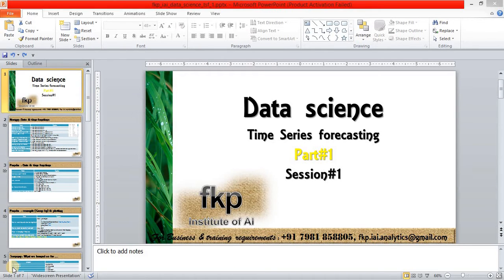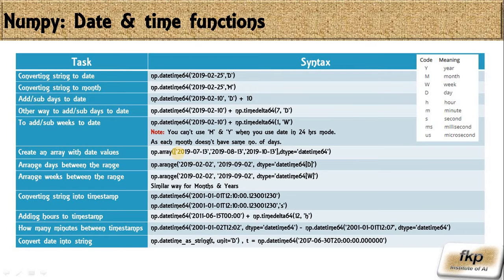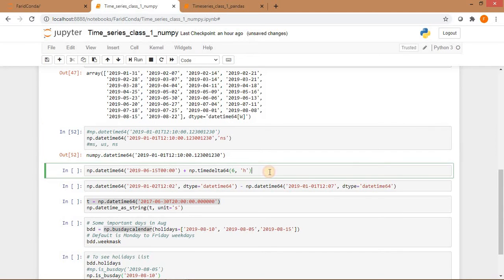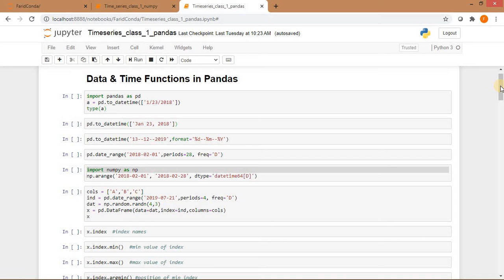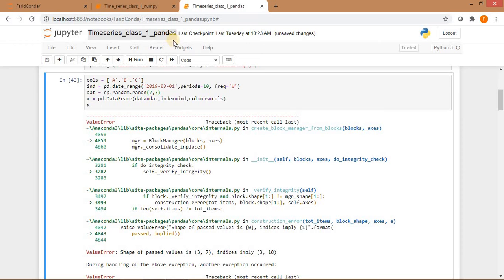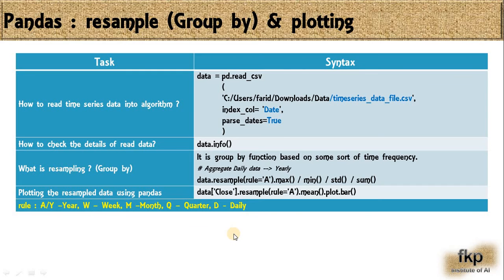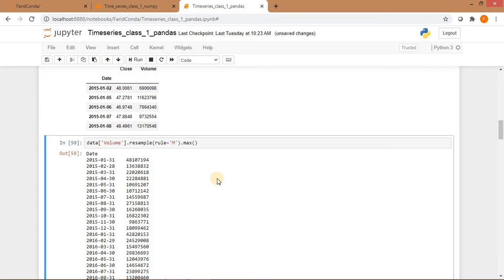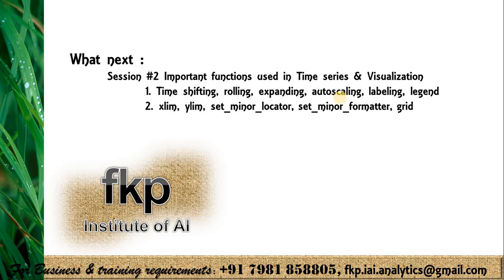Time Series Forecasting - Part I - Session I (fkp - Institute of AI)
This is to share knowledge on Data Science and AI.